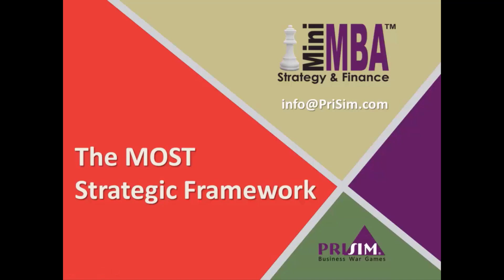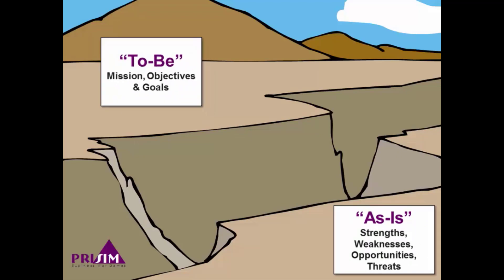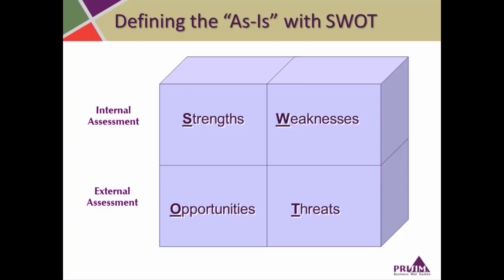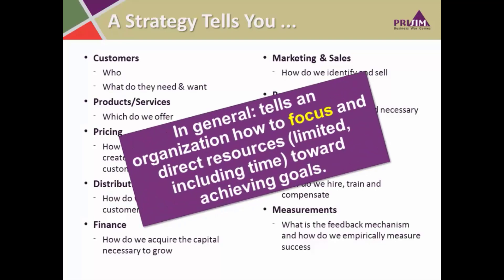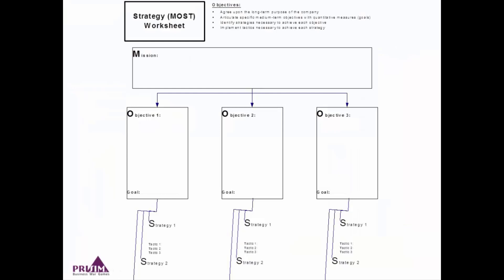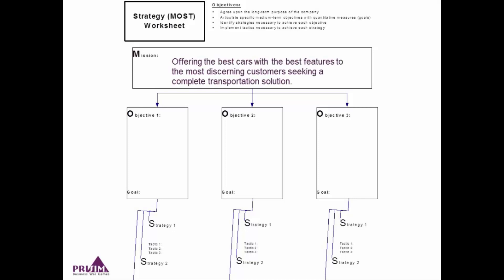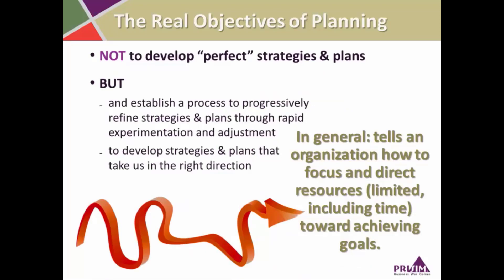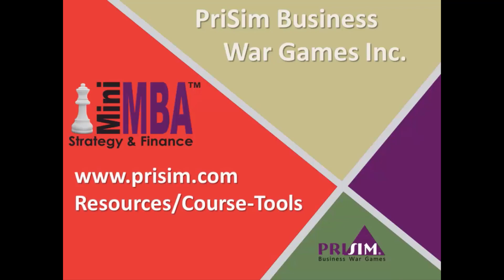MOST and Planning Video